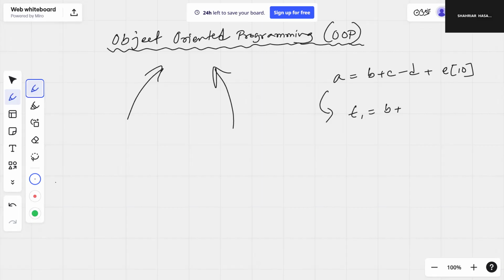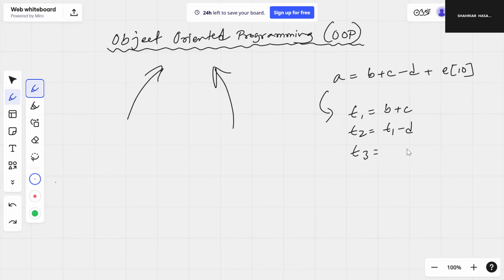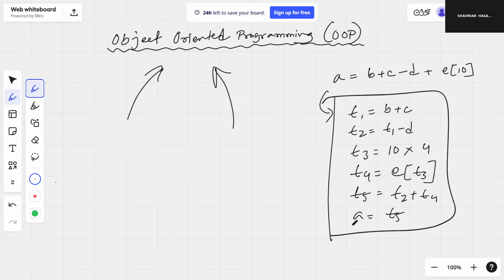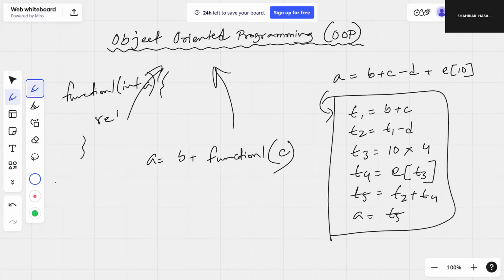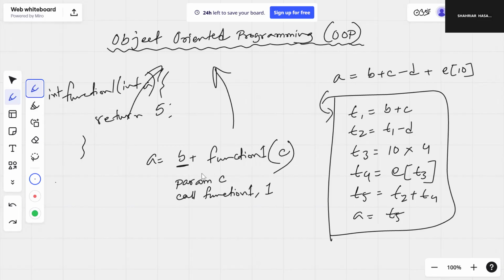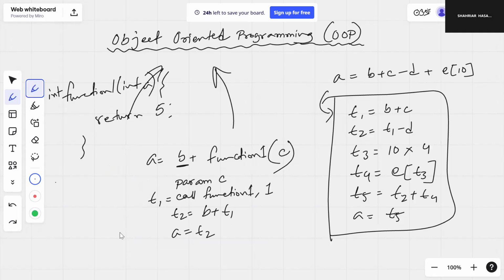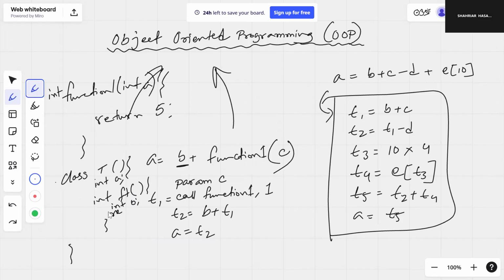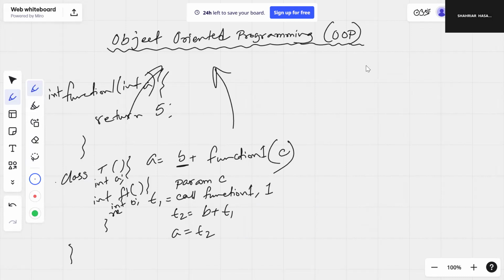OOP Concept (How compiler handles OOP) i